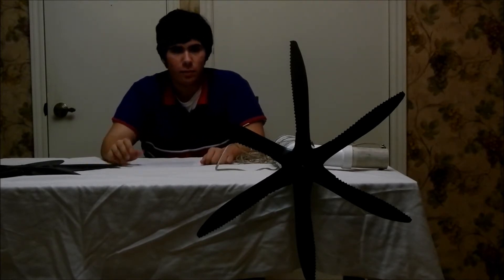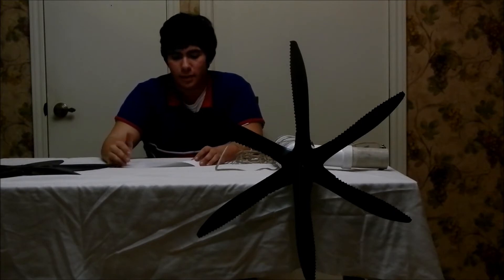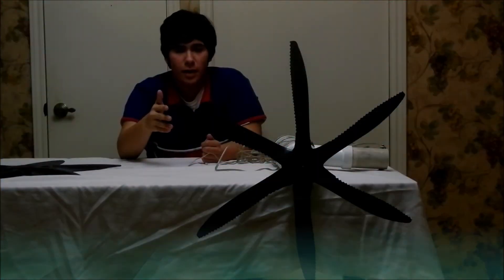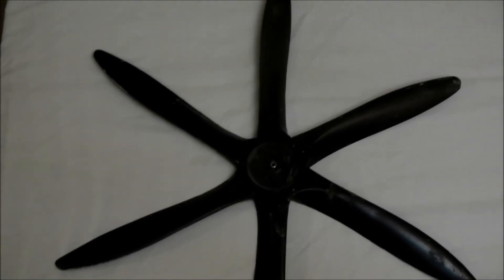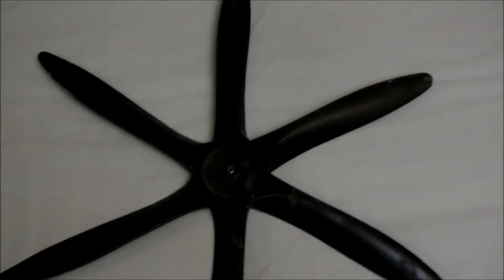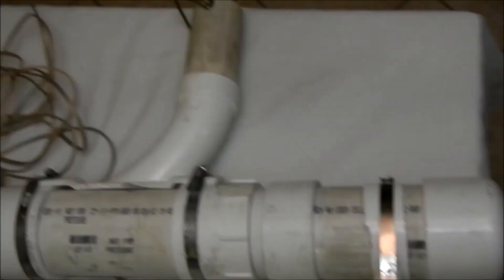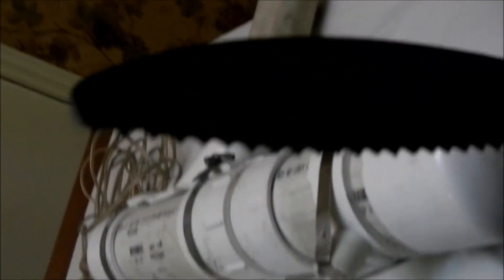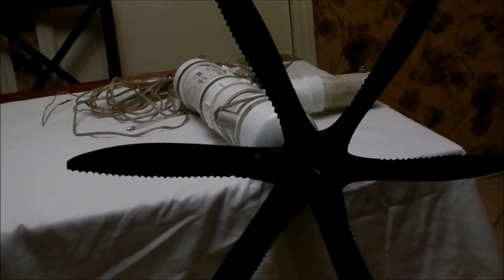Underwater Turbine STEM Demonstration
STEM Demonstration